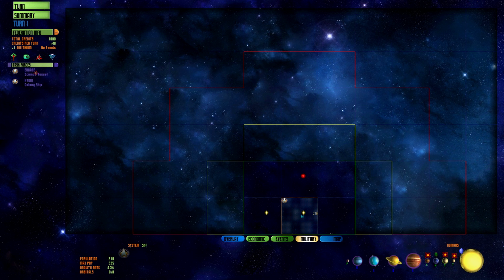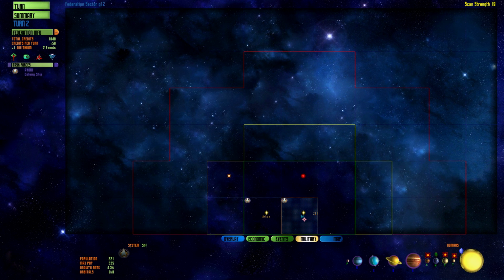RETRO REVIEW: STTNG: Birth of the Federation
I only went and did it Lads!